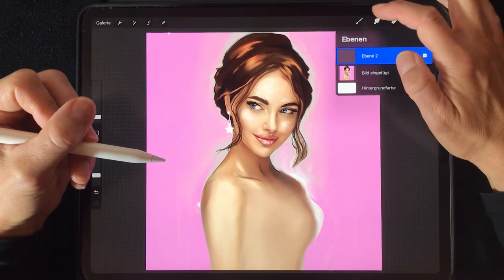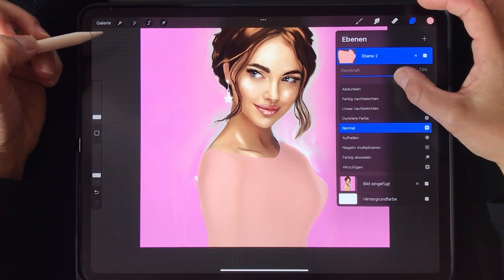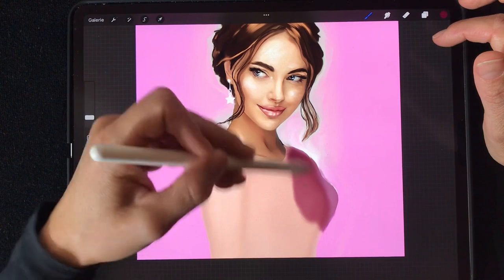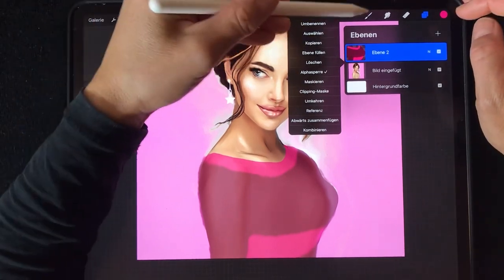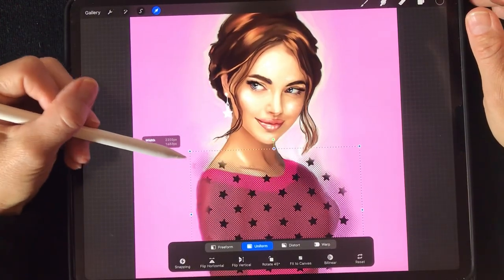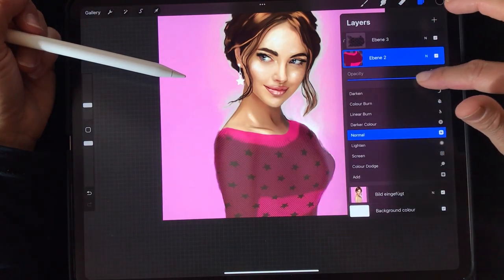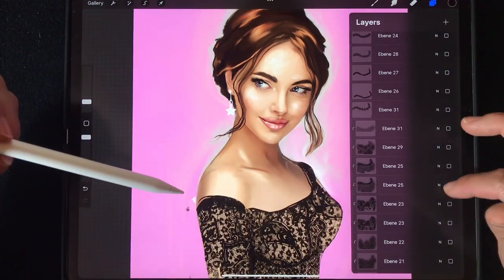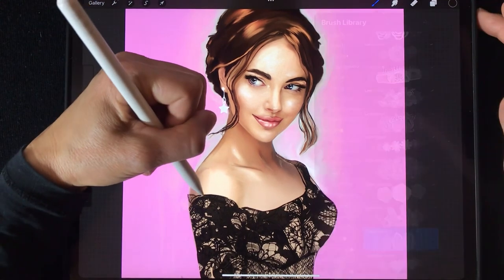Procreate easy Alpha Lock and Clipping Mask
In this video I show you an easy method to paint with clipping mask and alpha lock in procreate.
The Technique I use it suitable for painting any kind of delicate texture.

How do you paint with clipping mask and alpha lock in procreate?

By combining some special brushes in Etsy❤️ Lace Texture

Fur Brushsets:

All the Procreate brushes textures and materials are likely above.
They all come with video instructions on how to use them, so itˋs something you can use, even if you are totally new to Procreate.

MY GEAR:
Working with the iPad Pro 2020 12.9 inch 250GB :
I use the Apple Pencil 2st generation:
Software: Procreate

In this easy Tutorial you will be learning by doing! I will show you different techniques you can use in Procreate.
Like using different layer masks, the smuge tool, perspective blur and clipping masks.
Be sure to share your results with me ! So I can mention you in my Tutorials and in Instagram @sabinezerle.art

You are not allowed to use direct copies of my artwork for commercial purposes, like selling prints!
You should create your own unique and precious artworks.
Of course you can use my tutorials as a base.

Get your professional painted own Pet Masterpieces:

Thank you so much for following my also
in Insta: @sabinezerle.art
Tones of Love Gratefulness for you being here with us and living your own heart’s dreams! 🍀🕊✨